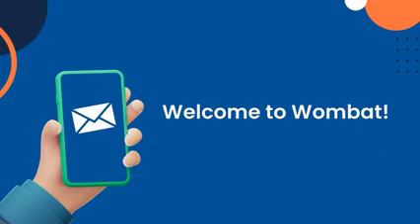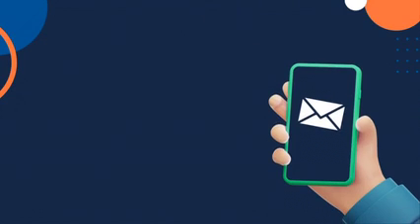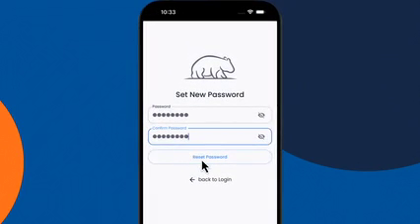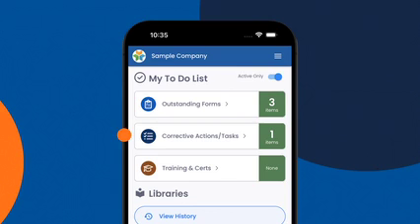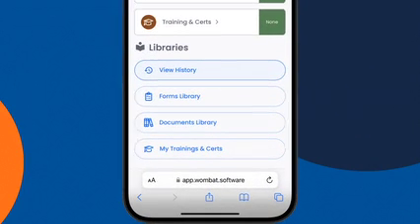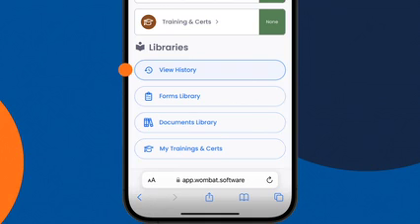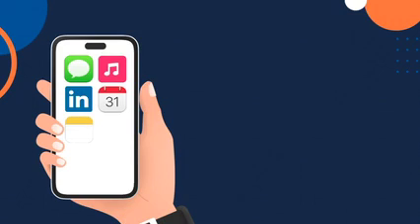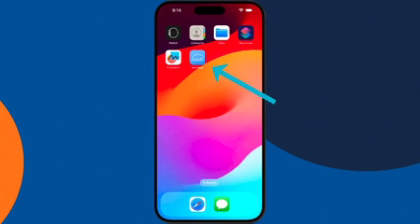Getting Started with wombat safety software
This video goes through through the steps of getting started with Wombat Software.